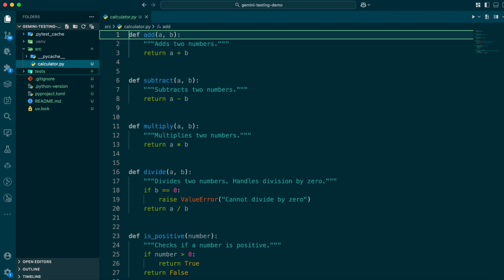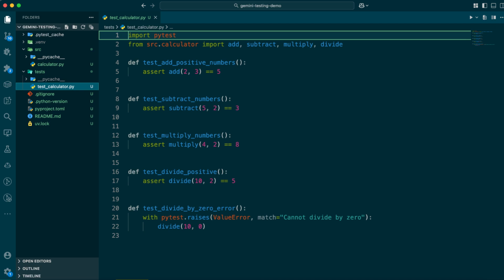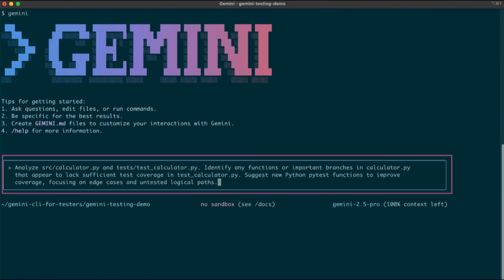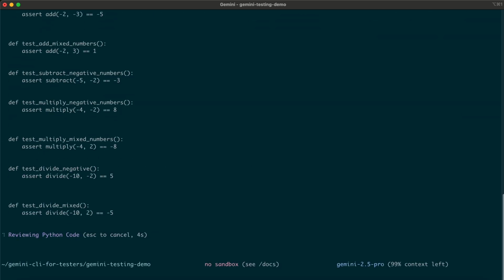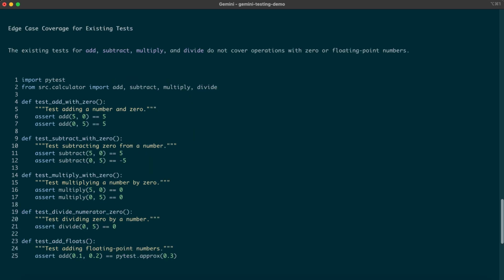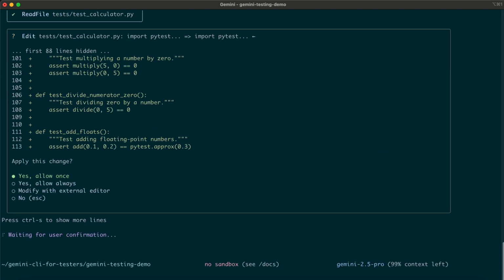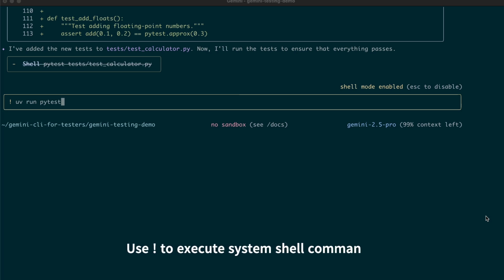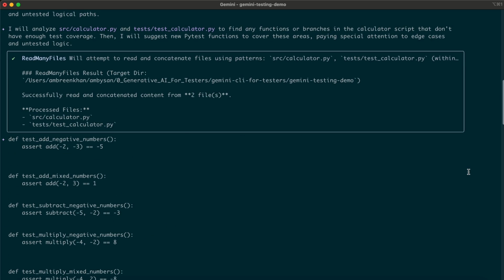I Let Gemini CLI Write My Tests — Here's What Happened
In this video, I walk you through how to increase test coverage using the power of Google’s Gemini CLI. Learn how to intelligently analyze your codebase, identify gaps in test coverage, and auto-generate test functions, all with minimal effort.

🔍 What You’ll Learn:

What is Gemini CLI and how it works
How to analyze your code for untested logic
Auto-generating edge case tests
Seamlessly appending tests to existing test files

Whether you're a QA engineer, software developer, or test automation enthusiast, this video will show you how to level up your testing workflow with AI.

No more writing repetitive boilerplate tests by hand—let Gemini do the heavy lifting!